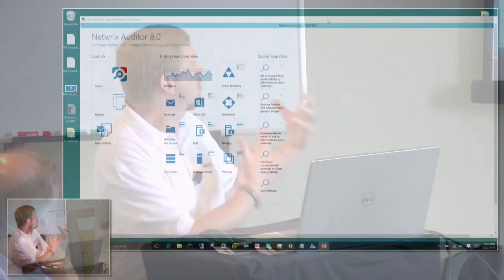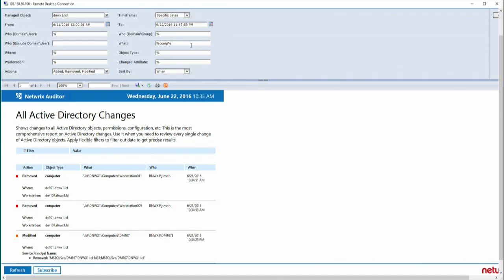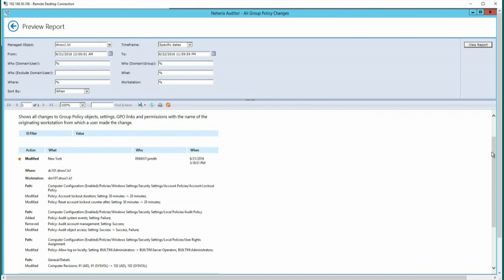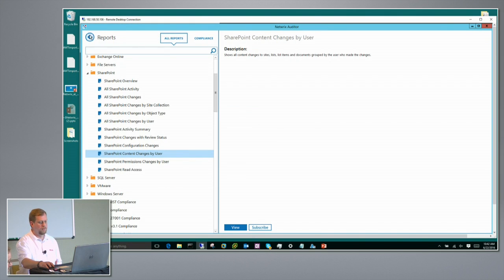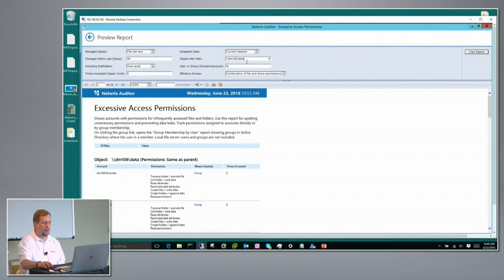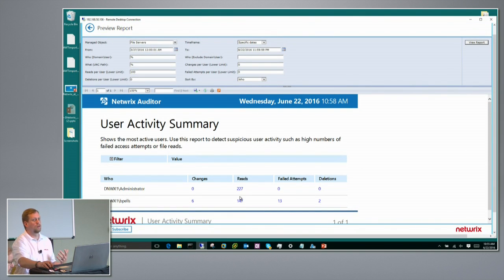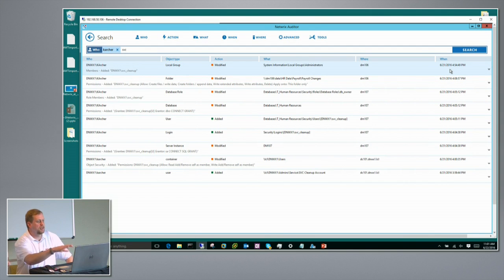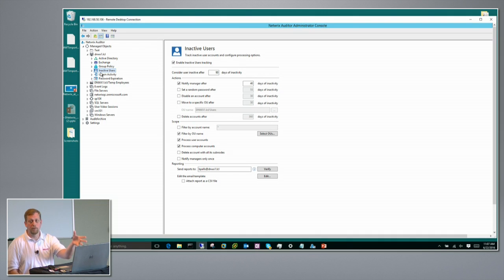Netwrix Auditor Demo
Jeff Melnick, Manager of Sales Engineering, demonostrates Netwrix Auditor in action. Recorded as part of Tech Field Day 11, June 22, 2016, in Boston MA.